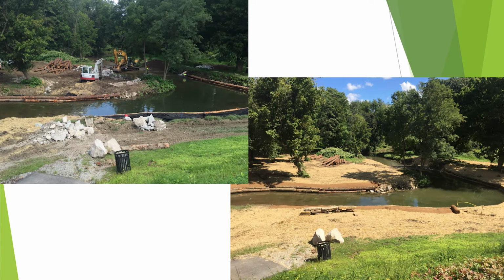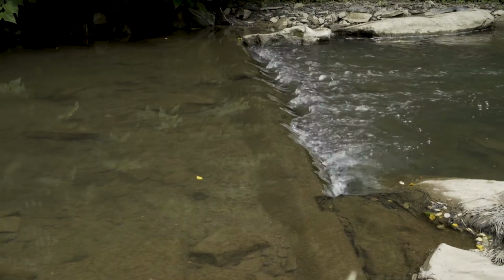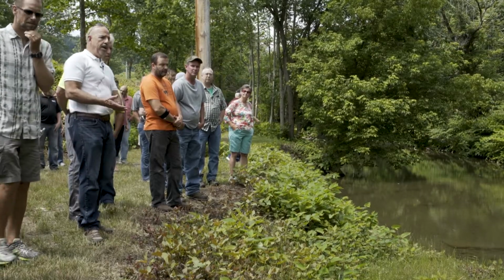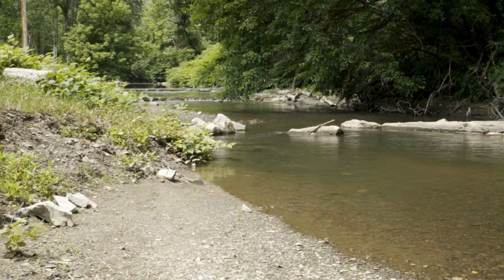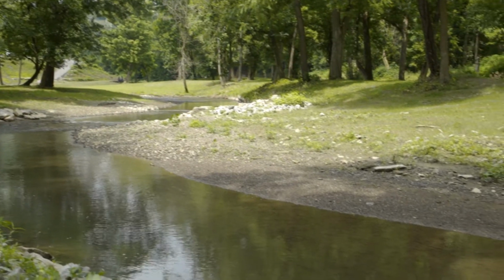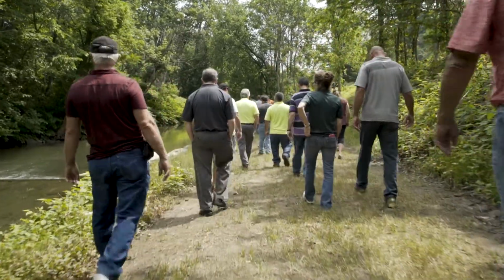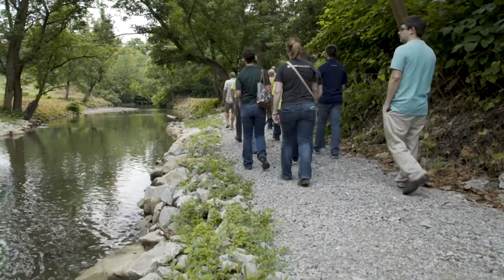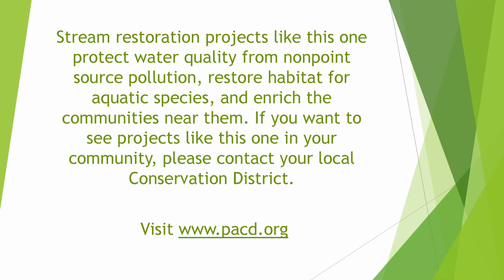Streambank Restoration in Washington County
On June 22, 2017 an event was held to showcase a newly completed streambank restoration site in California, PA.

The WCCD is happy to assist any landowner or municipality in completing a project similar to what is in the video.